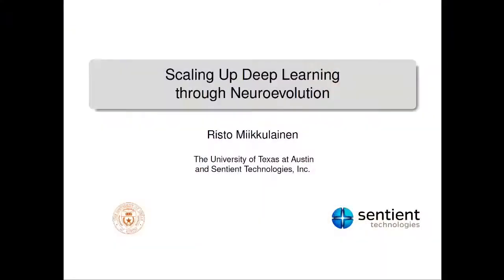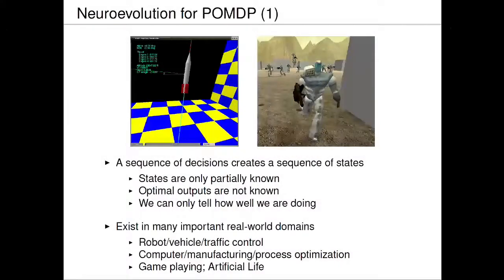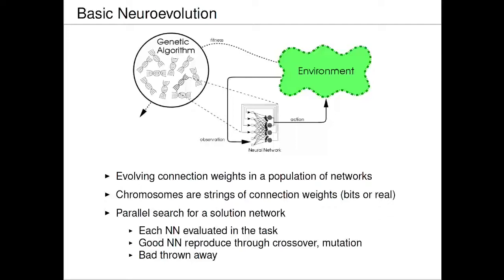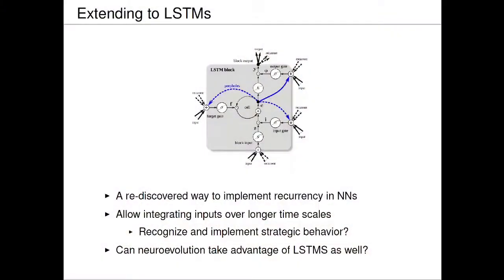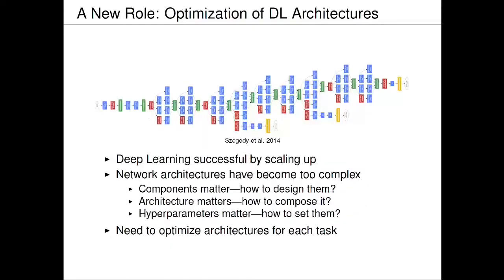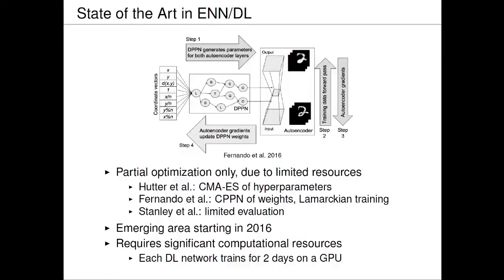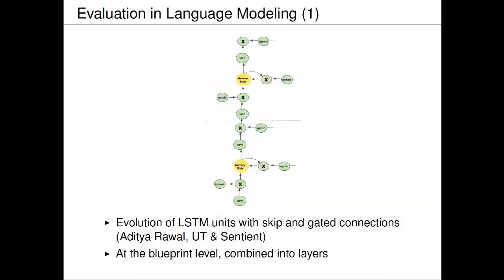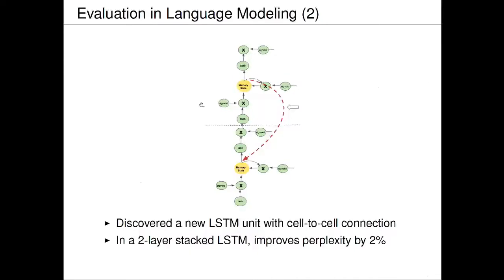RNN Symposium 2016: Risto Miikkulainen - Scaling up Deep Learning through Neuroevolution